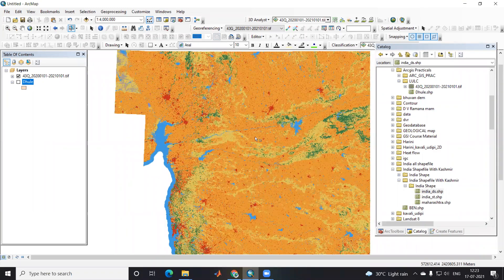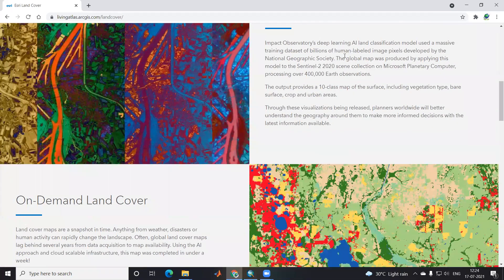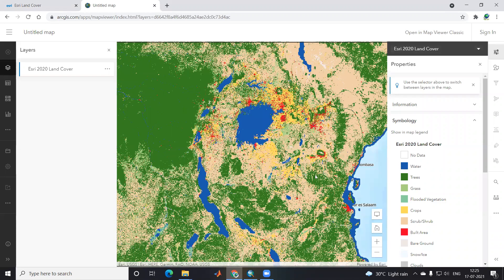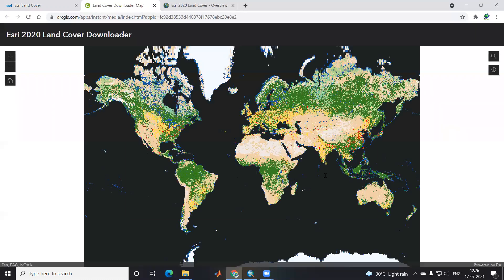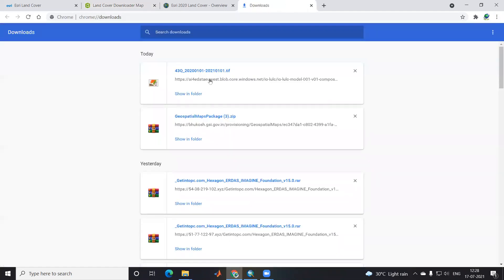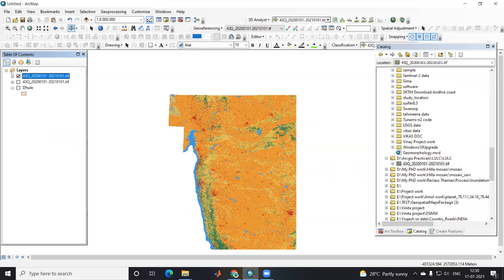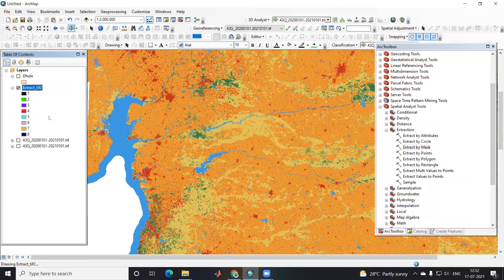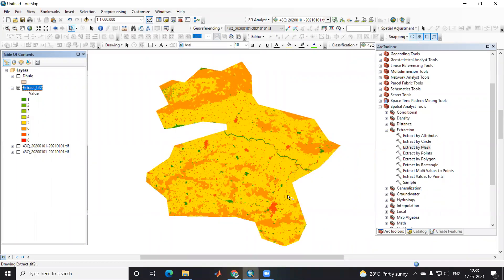Download Esri 2020 Land Cover 10- Meter Resolution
In this video lesson, we will learn how to download Esri 2020 Land Cover 10- Meter Resolution map.

Special Thanks for What I am Using
GIS BOOKS
HP Desktop

Special Thanks to all these products that help me to make this video
GIS BOOKs
HP desktop